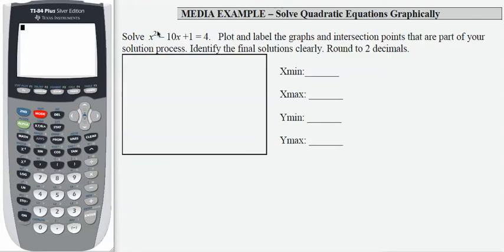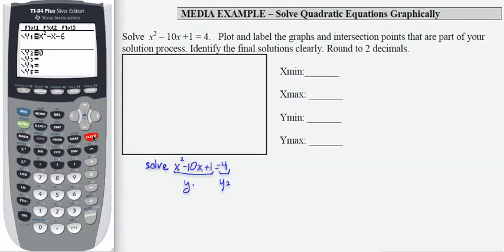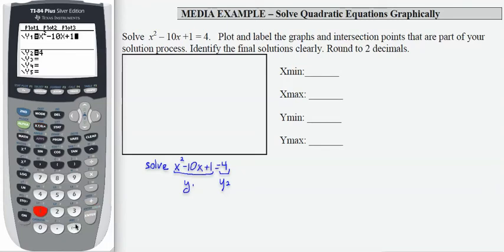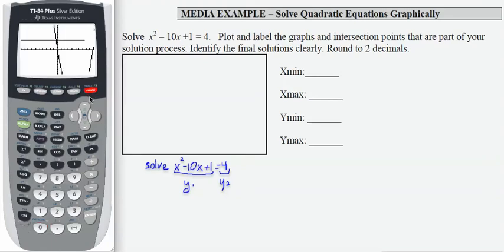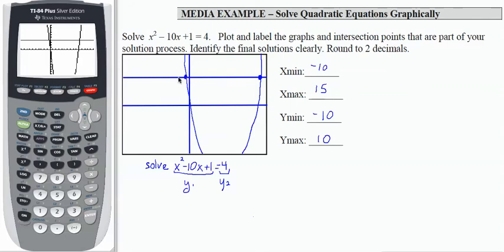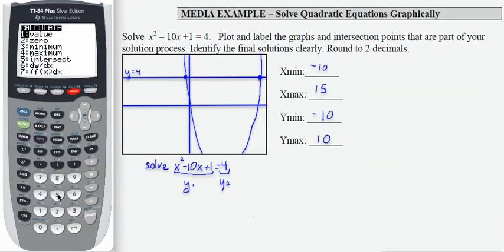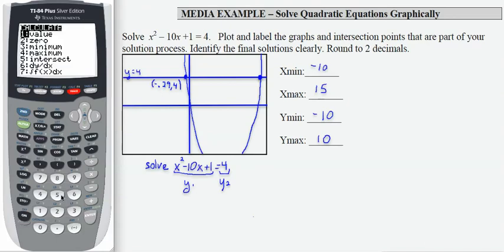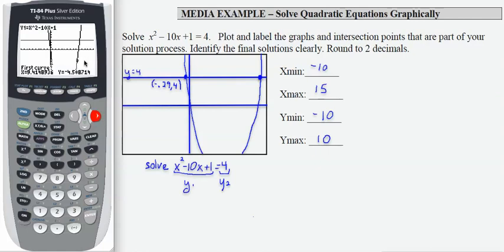MAT12xV5 L6 MediaProb29